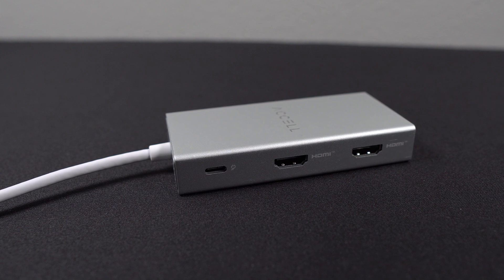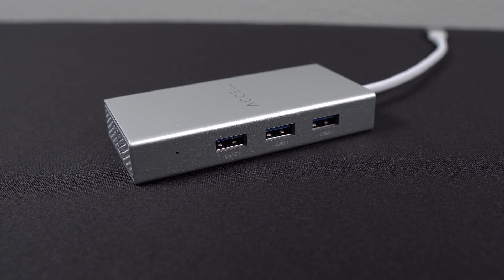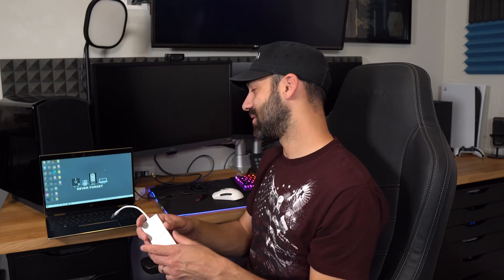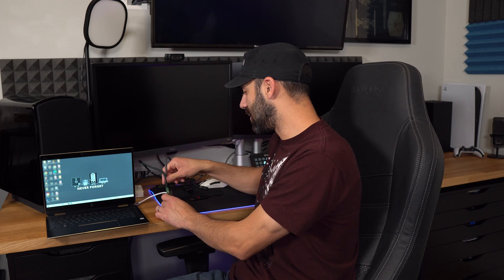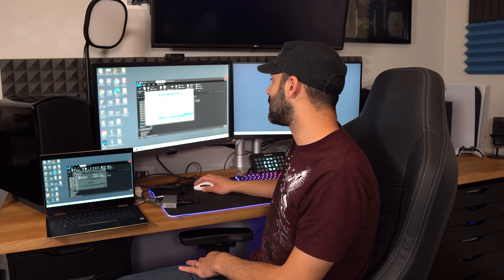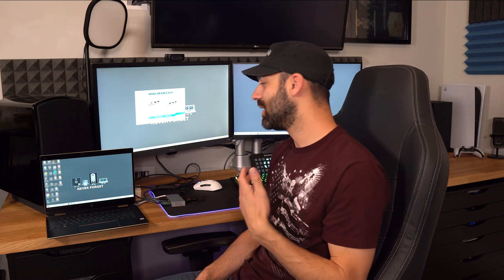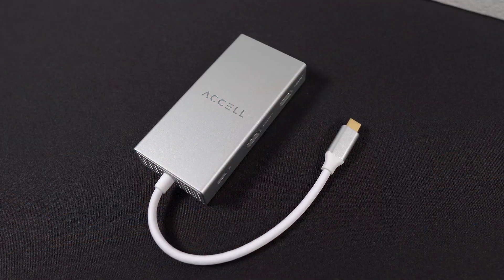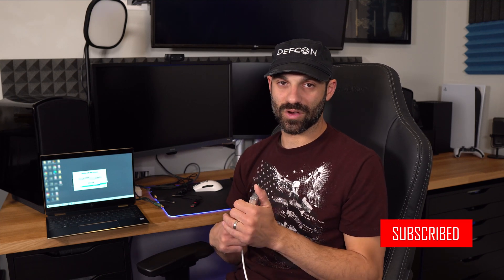Accell Air™ USB-C 4K Driver-Less Dock Review - Convenient and Fast!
The Accell Air™ USB-C 4K Driver-Less Dock is a straightforward dock with three ultra-fast USB 3.1 Gen 2 ports, one 4k HDMI port, one 1080p HDMI port, and a USB-C input with PD (Power Delivery) support of up to 87 watts.  It connects to your Windows, Mac, or Android/Chome device with no special drivers needed.  For $100 its great performer with full speed on all three ports while also allowing laptops to use 3 screens simultaneously including the built-in display.

As with other Accell products, build quality and performance is top notch!  It lacks Ethernet, an SD card reader, and a headphone jack but that's by design and priced accordingly.